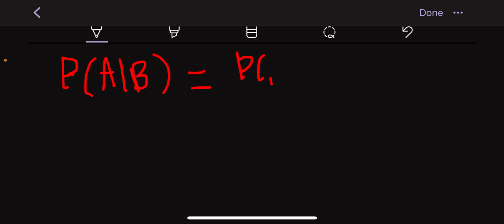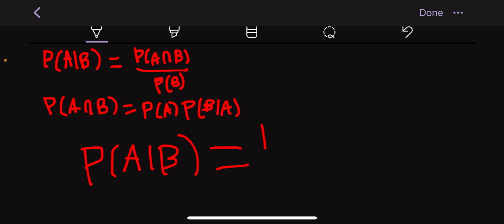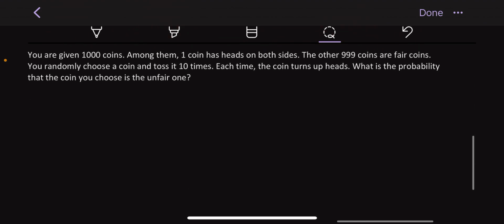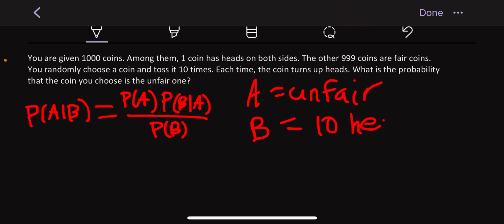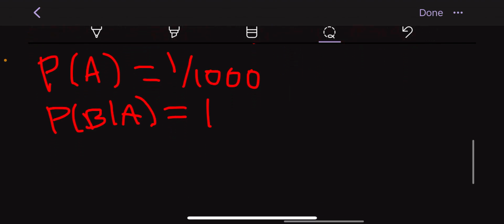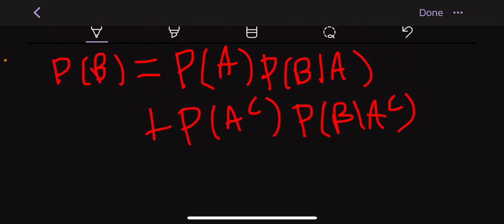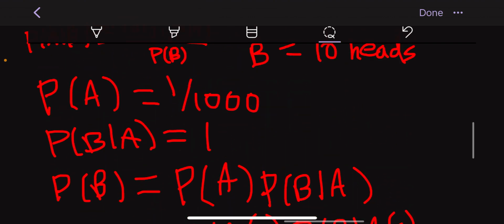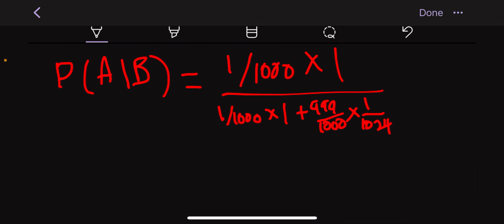Intro to Probability: Bayes' Rule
This video was designed as a teaching sample for the CS109 CA Application at Stanford.

In this video, I go over Bayes' rule and solve a problem using it.

This problem is a common Bayes' rule problem. This specific formulation was taken from "A Practical Guide to Quantitative Finance Interviews" by Xinfeng Zhou.